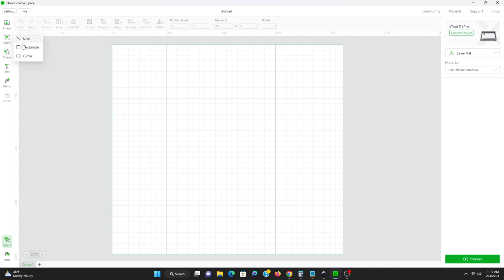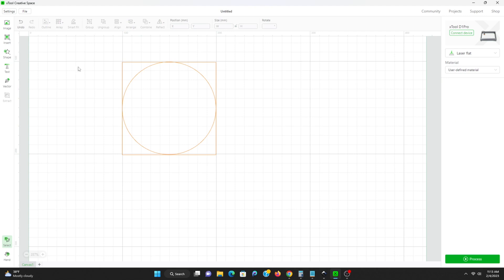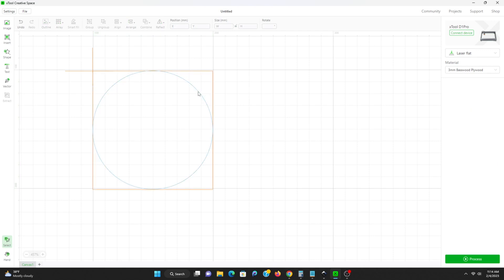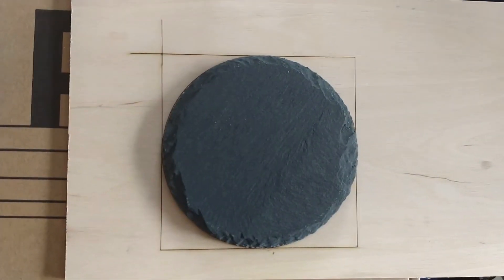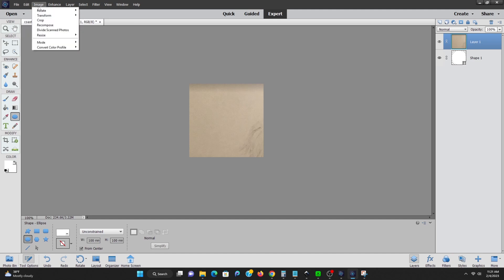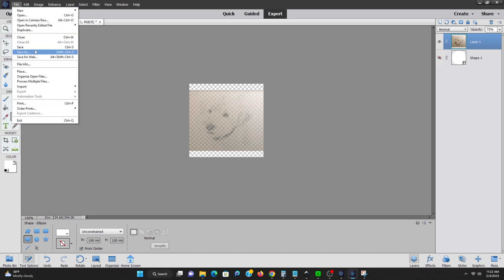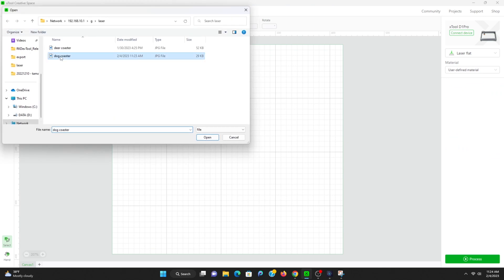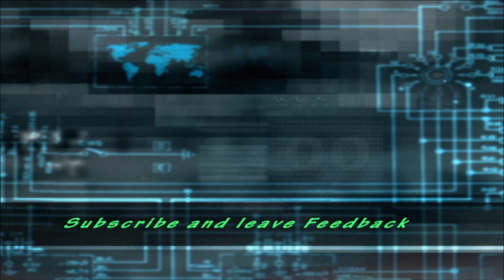Building a Template for burning coasters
Quick Tutorial on using Xtools Creative Space to build a template to drop coasters on to make sure they are properly lined up for each burn and using photoshop to make sure images are centered and the correct size for importation into XCS for engraving.

00:00 - Intro
00:05 - Building Template in XCS
02:40 - Completed Template
02:50 - Building Image Template in Photoshop
05:39 - Viewing the completed work in XCS
06:36 - End Screen